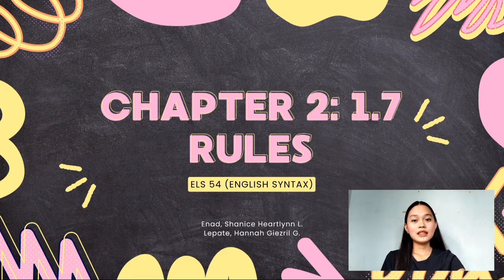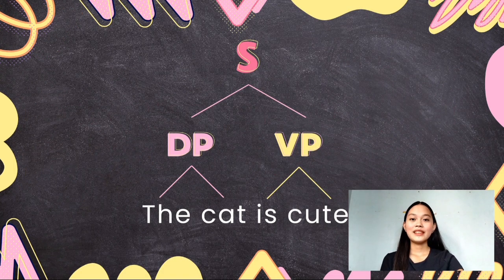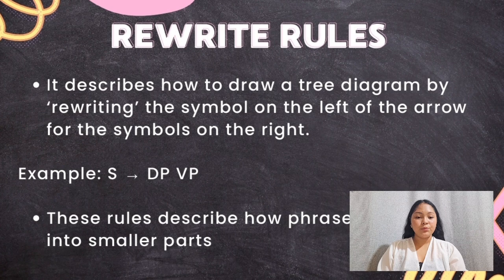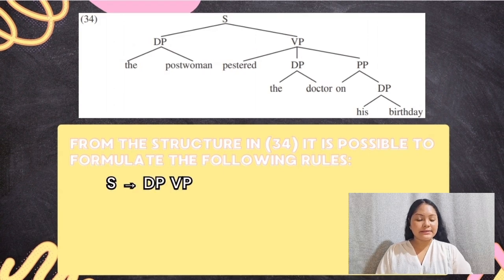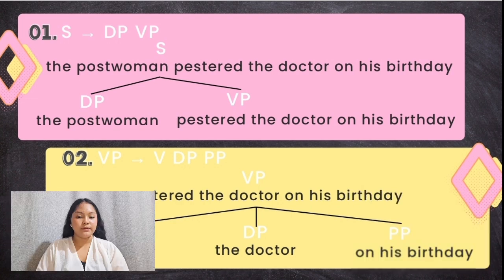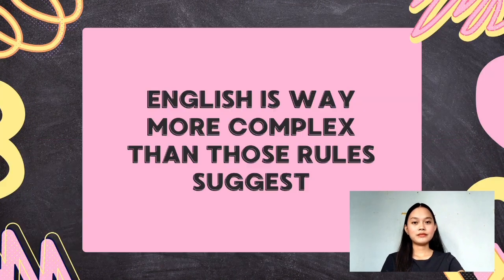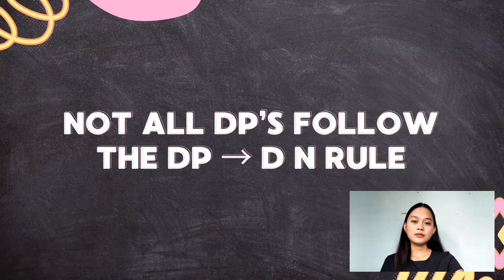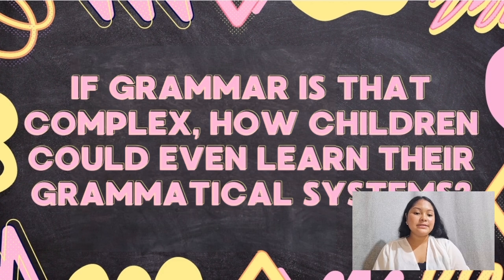Lesson 1.7: Rules